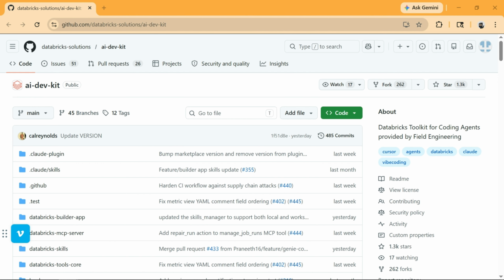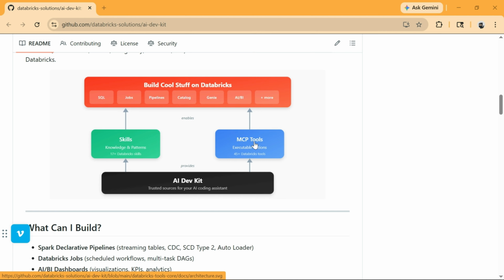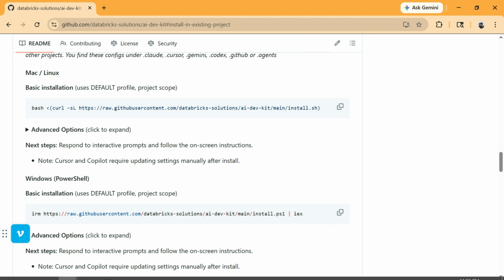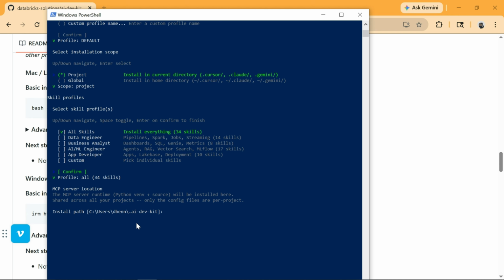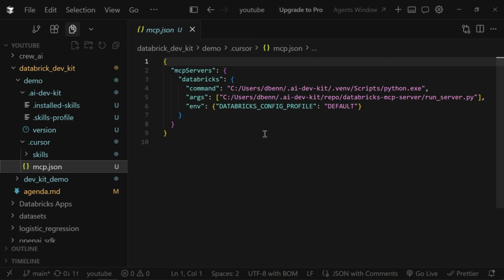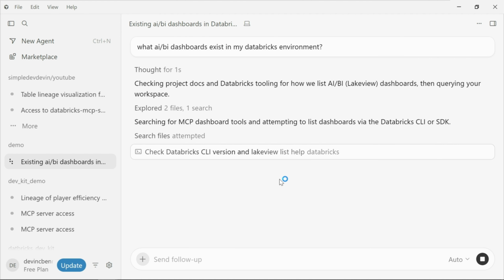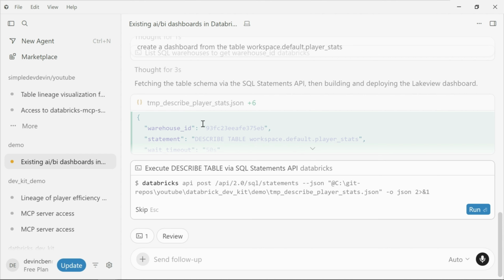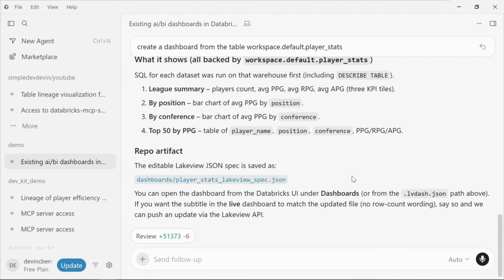Databricks AI Dev Kit Tutorial (Beginner Guide) | Install + First Project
Description:
Want to get started with the Databricks AI Dev Kit? This step-by-step tutorial walks you through everything you need to know — from what it is, to installing it, to actually using it to run tasks in Databricks.

In this video, you’ll learn:

What the Databricks AI Dev Kit is and why it matters
How it works with MCP, the CLI, and Databricks APIs
Full installation and setup (no fluff)
How to run your first tasks and workflows
Simple real-world examples you can build on

If you're a data engineer, AI engineer, or just getting into building AI-powered workflows in Databricks, this is the fastest way to get up and running.